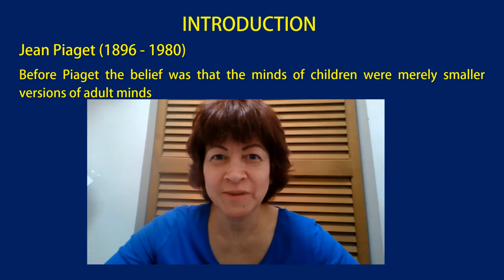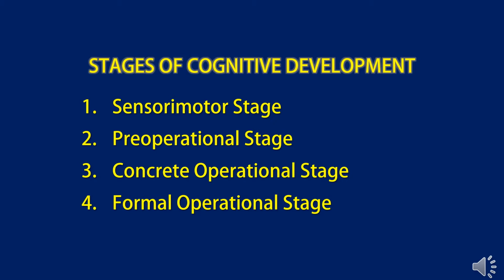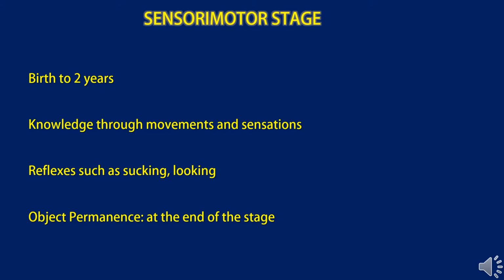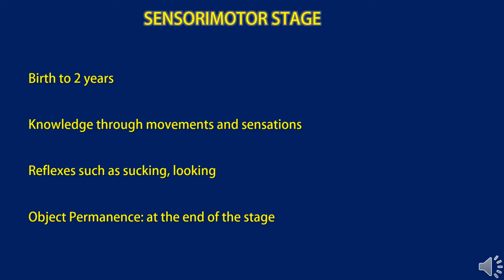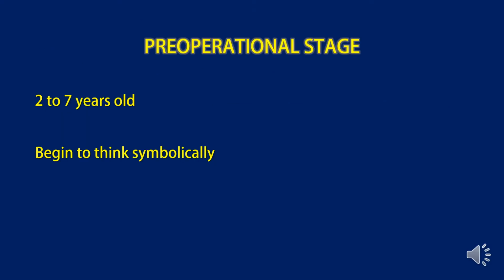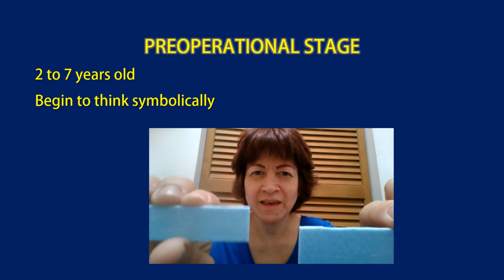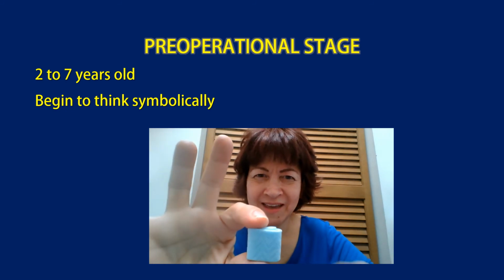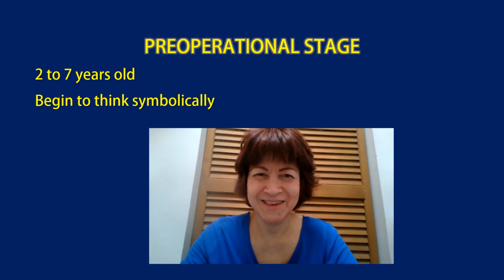Piagets short final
Piaget's Stages of Cognitive Development